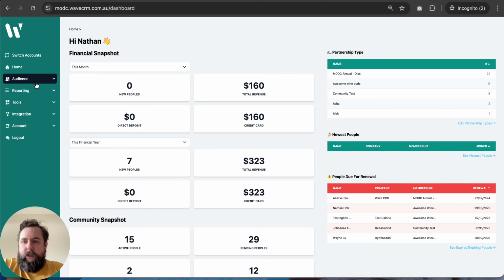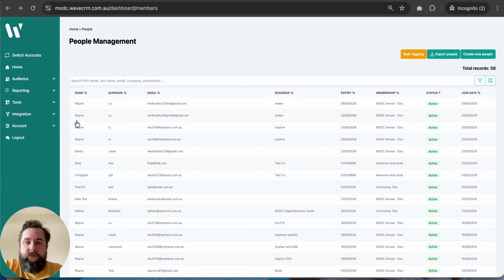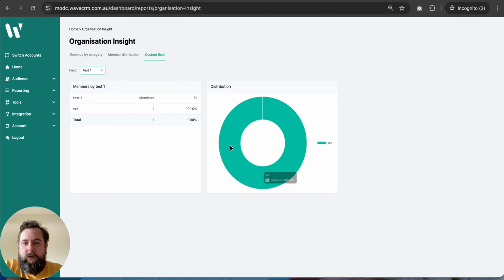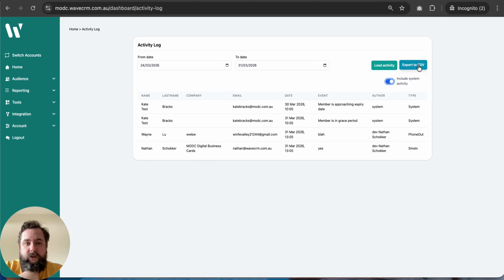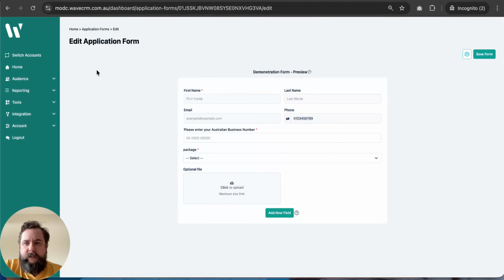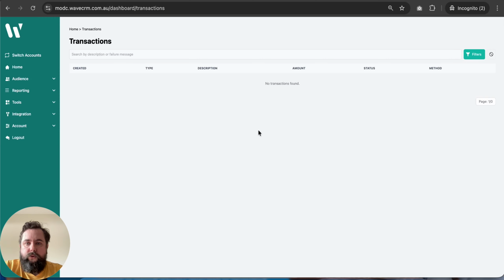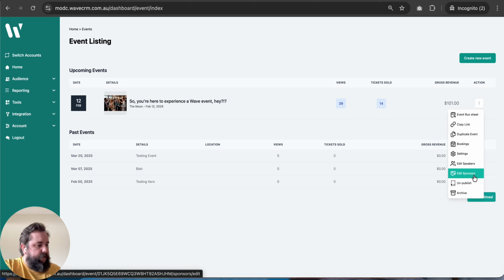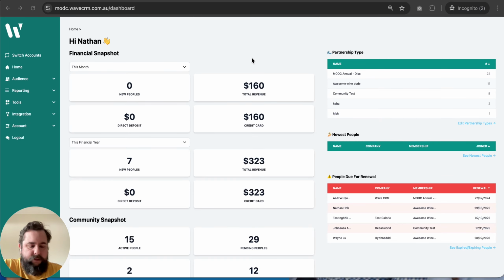What’s New in Wave CRM (March 2026): Reporting, Forms, Events & More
Discover the latest Wave CRM updates, including new reporting tools, member management features, event enhancements, forms improvements, and automation upgrades.

In this walkthrough, we cover everything recently released inside Wave — helping you better manage your members, events, payments, and communications.

🚀 What’s New in Wave CRM?

👥 Member Management Improvements

We’ve introduced several enhancements to make managing members easier:
 • Quick access to member directory profile links
 • Ability to auto-generate secure passwords for new users
 • Admin control to remove stored payment methods
 • Sortable and customisable member list columns

📊 Advanced Reporting & Insights

Our reporting module continues to evolve with powerful new tools:
 • Comparison reports (month-on-month, year-on-year)
 • Organisational insights and member distribution
 • Custom field reporting
 • Add-on and event reporting
 • Activity logs to track all member interactions

Perfect for internal reporting, KPI tracking, and board-level insights.

📝 Forms & Data Collection Enhancements

Forms have had a major upgrade:
 • Control which membership options appear on forms
 • Lock forms to specific membership packages
 • Add digital signatures
 • Improved form builder experience

💳 Orders, Invoices & Payment Visibility

We’ve expanded financial capabilities inside Wave:
 • Create arbitrary orders and invoices (not tied to memberships)
 • Enhanced Stripe transaction visibility
 • Improved tracking of successful and failed payments
 • Full integration with Xero accounting

📧 Communications & Automation Upgrades

We’ve improved how you communicate with members:
 • Updated schedule communications builder
 • Advanced automation filtering
 • More control over targeting and segmentation

🎤 Event Enhancements

Events just got more powerful:
 • Interactive, clickable profiles with:
 • Bios
 • Improved event presentation and engagement

📈 Email Analytics Improvements

Gain deeper insights into your campaigns:
 • Track link click performance
 • Improved email reporting visibility

📂 Member Directory Filtering

You can now create multiple filtered member directories:
 • Filter members by certifications or attributes
 • Create tailored directory views
 • Improve discoverability for your community

🔮 Coming Soon
 • CPD tracking through events
 • Learning management system (LMS)
 • Digital membership cards

Wave is an all-in-one CRM, membership management, and event management platform designed for associations, chambers, and community-driven organisations.

From member management and event ticketing to communications and reporting, Wave helps you manage everything in one place.

👍 Like the vid
💬 Drop your feedback or feature ideas below

📌 Wave CRM Feature Update Chapters

00:00 Wave CRM Product Update Overview
00:05 Recent Feature Updates in Wave CRM
00:13 Member Profile Short Links & Directory Access
00:53 Auto-Generate Passwords for New Users
01:23 Removing Member Payment Methods (Admin Control)
01:50 Sorting & Customising Member List Columns
02:44 New Reporting Module & Comparison Reports
03:17 Organisational Insights & Member Distribution
03:32 Custom Field Reporting in Wave CRM
04:28 Add-On & Member Event Reporting
04:50 Activity Log Report (Track Member Activity)
05:54 Forms Updates & Membership Controls
06:47 Digital Signatures & Form Builder Improvements
07:26 Creating Arbitrary Orders & Invoices
08:47 Transactions Tab & Stripe Payment Insights
09:34 Schedule Communications Builder Update
10:03 Advanced Filtering in Automation Sequences
10:28 Event Speakers & Sponsors Feature
11:13 Email Analytics & Link Click Tracking
11:40 Member Directory Filtering & Custom Views
12:53 Upcoming Features (CPD, LMS, Donations, Digital Cards)
13:08 Xero Certification Announcement
13:31 New Wave Customers & Community Shoutouts
🧑‍🏭 Association of Manufacturing Excellence
♻️ Australasian Bioplastics Association
🧑‍🌾 AusAgriTech
👔 Bathurst Business Chamber
🚛 Bulk Liquids Industry Association
⛪️ Committee for Adelaide
📡 Connected Technology Alliance
🌾 Crop Consultants Australia, @cropconsultantsaustralia8507
📚 Educators SA, @educatorssa482
🛍️ Franchise Council of Australia
🪸 Gladstone Chamber of Commerce and Industry
👔 Liverpool Chamber of Commerce
👔 Parramatta Chamber of Commerce, @parramattachamber
🐫 Destination Port Stephens, @visitportstephens
📊 Toowoomba and Surat Basin Enterprise
🛤️ Transport Professionals Association @TPA_01
🏖️ Visit Sunshine Coast, @VisitsunshinecoastAustralia
🏆 Committee for Brisbane
14:25 Wrap Up & Future Updates

If you'd like to rate our official Xero app store listing for Wave, please head